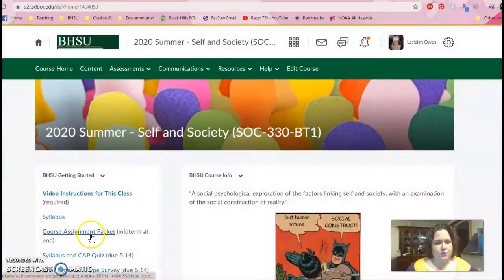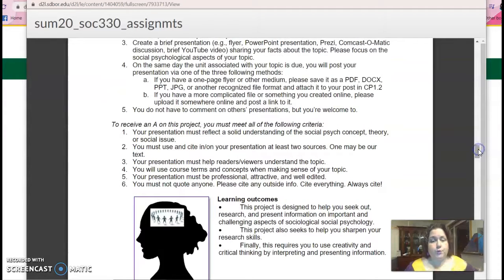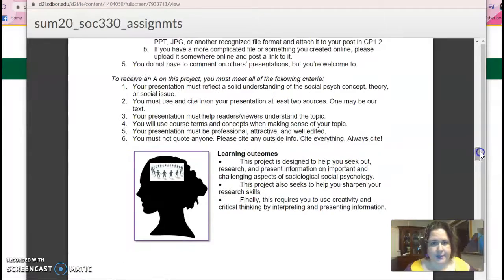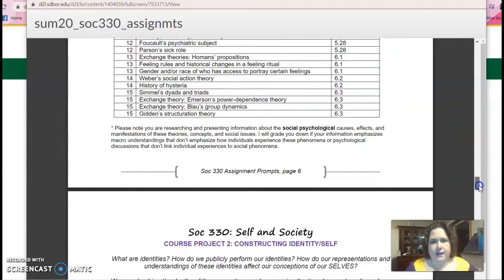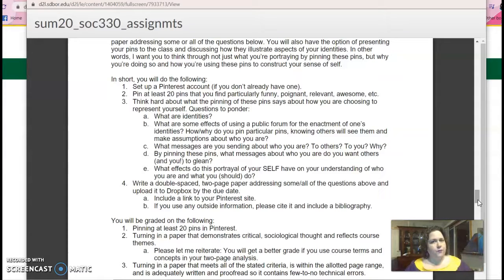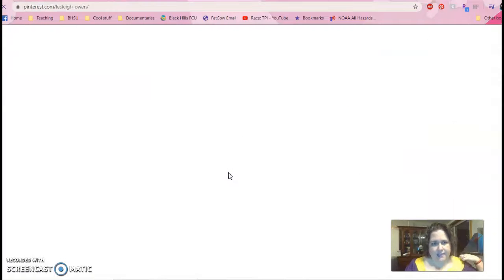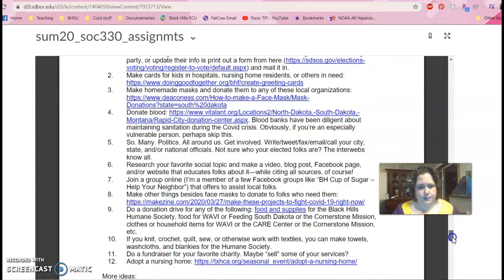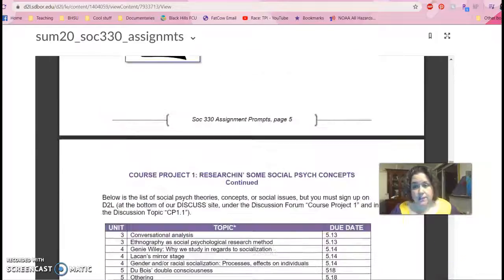Soc 330 CAP Discussion